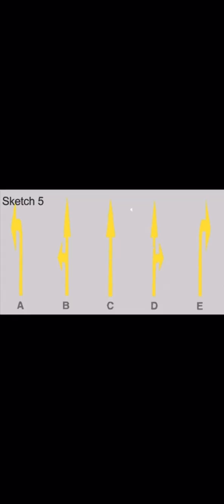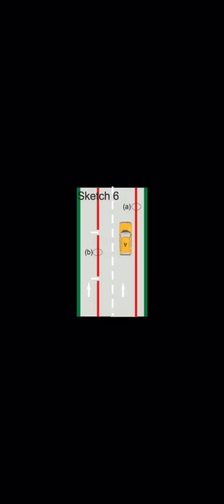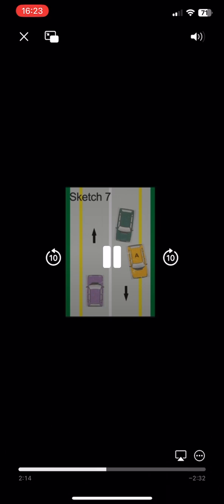K53 Learners An License part 4